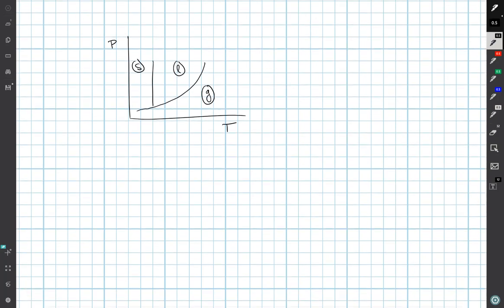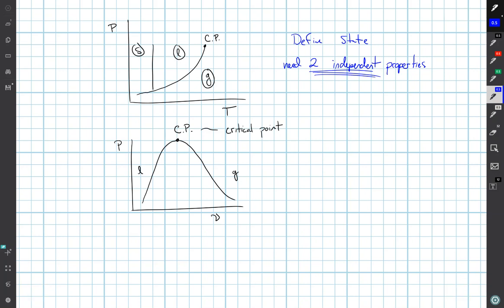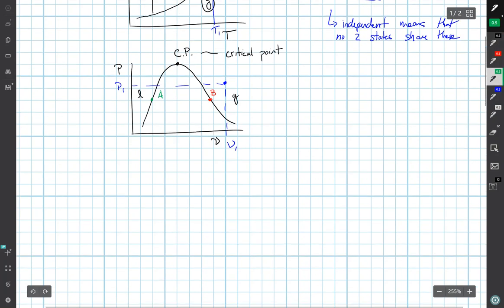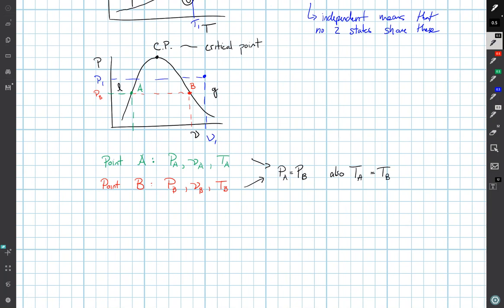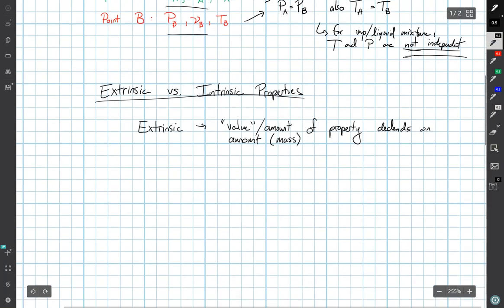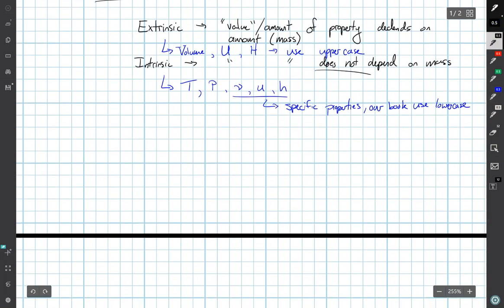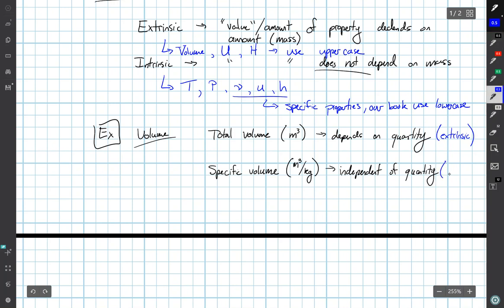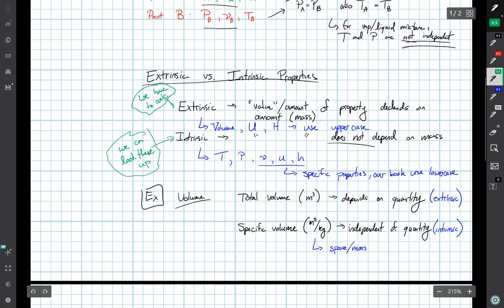ENGS 340 wk1 thermoProperties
This video gives a quick introduction to thermodynamic properties, the concept of independent properties (Ch 2.3), and the difference between intrinsic and extrinsic properties.